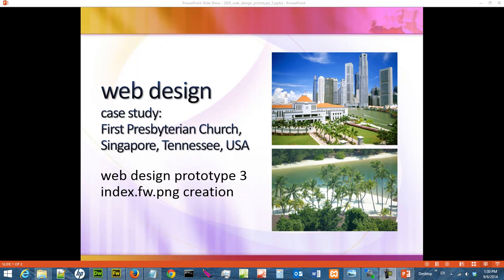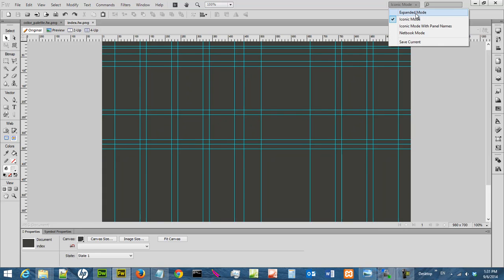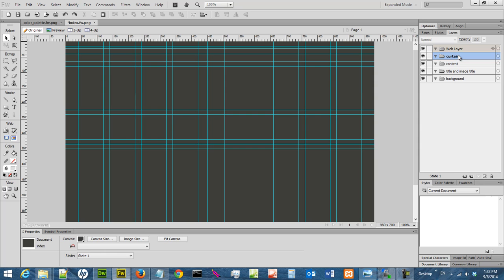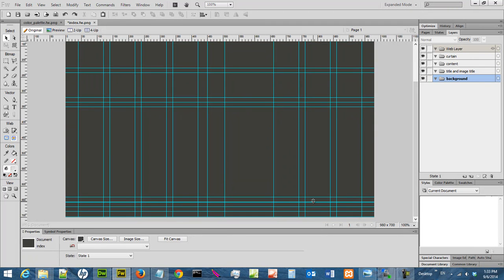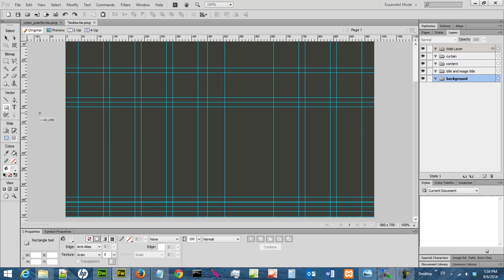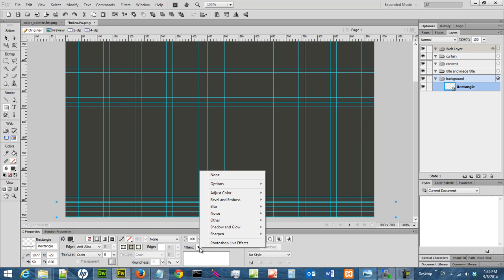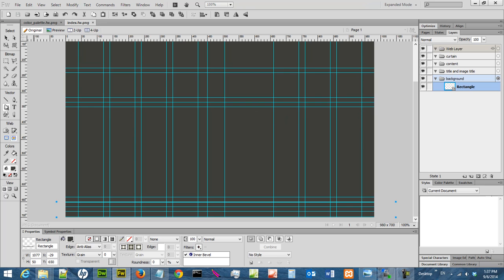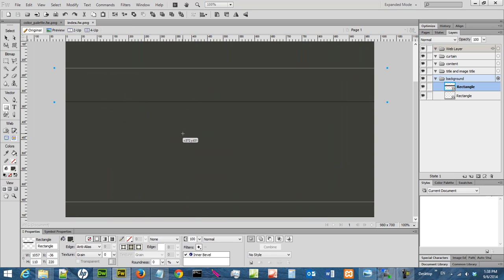Tutorial web design 05 web design prototype 3